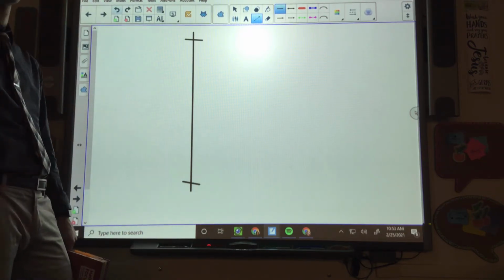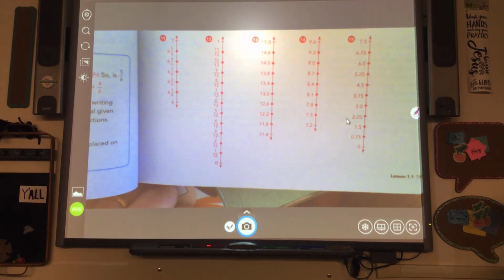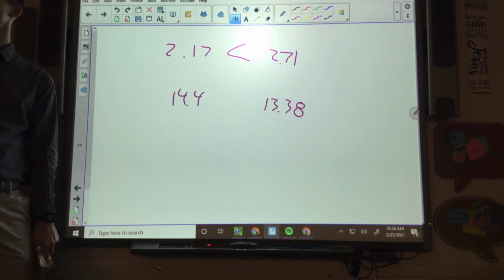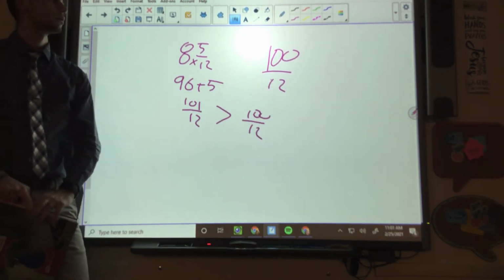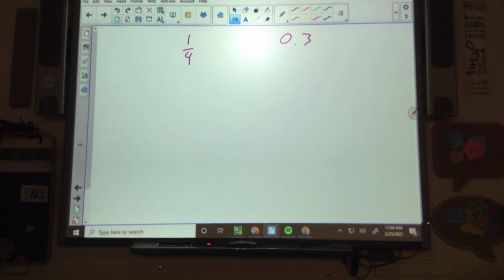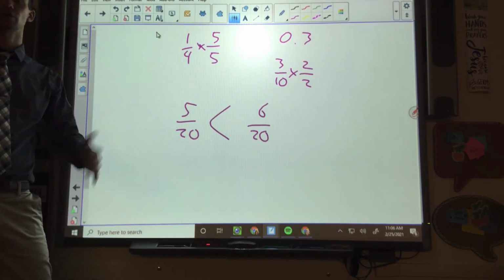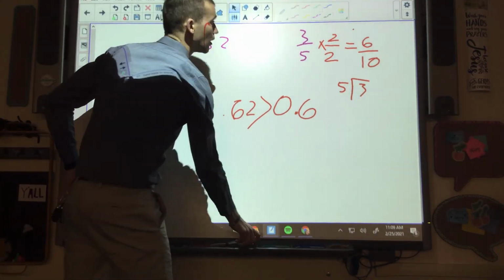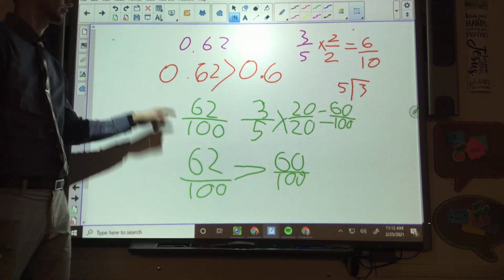1.1 (Day 2 of 2, part 2 of 2)